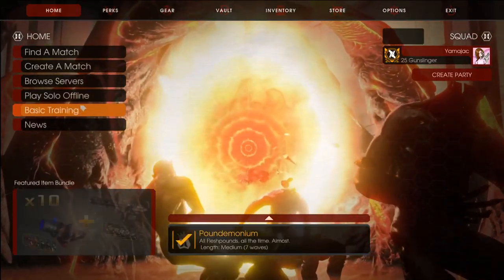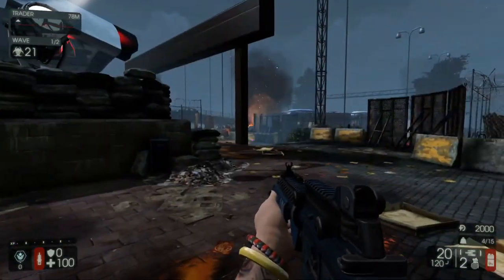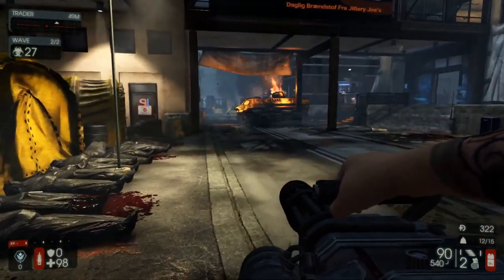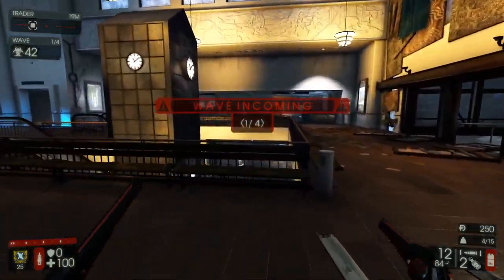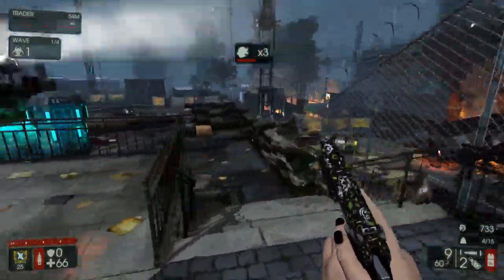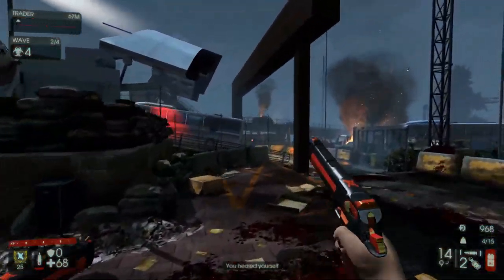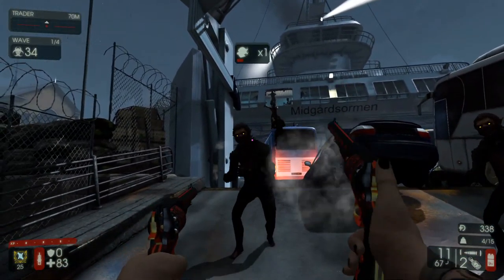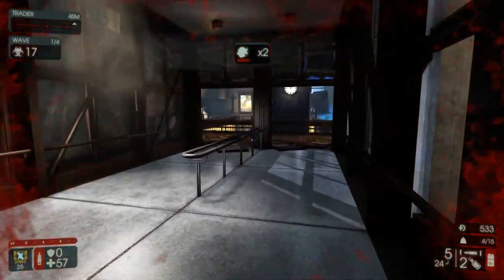Training || Yama Plays Killing Floor 2 (333)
Today we do some basic training and learn how to shoot things dead!